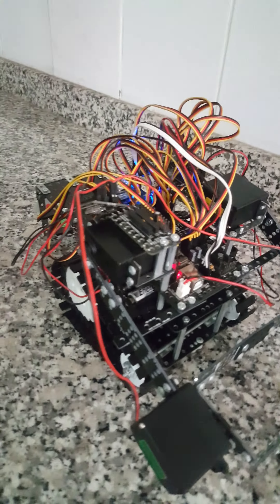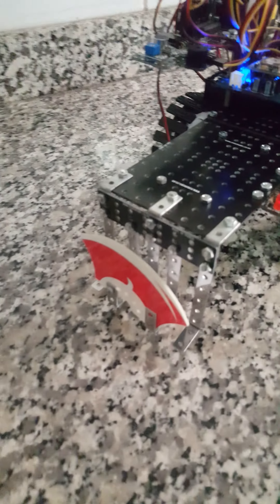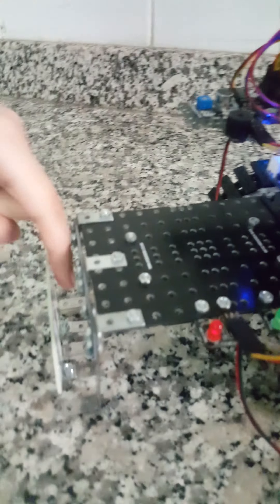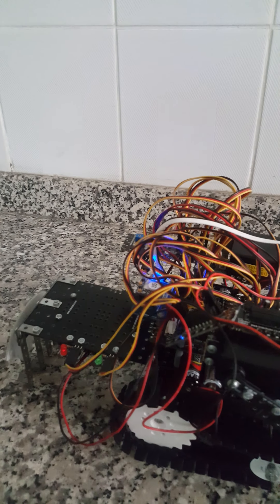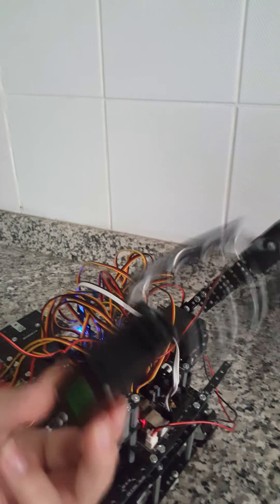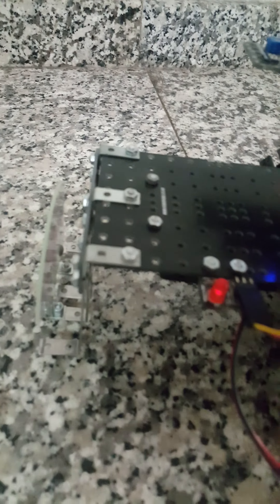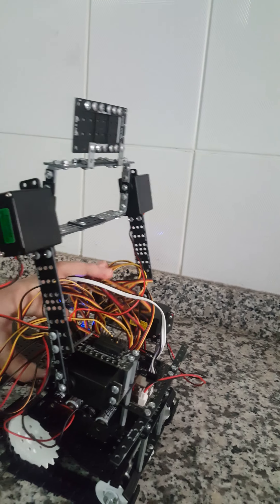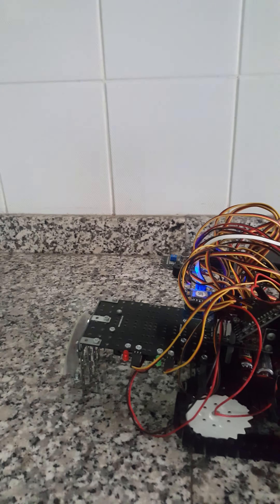Farming Robot.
By Afnan.